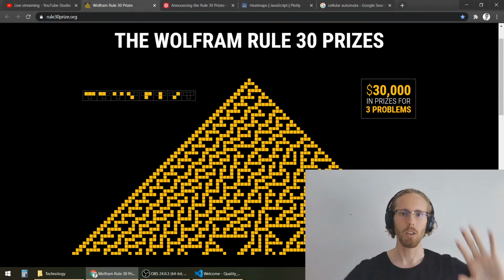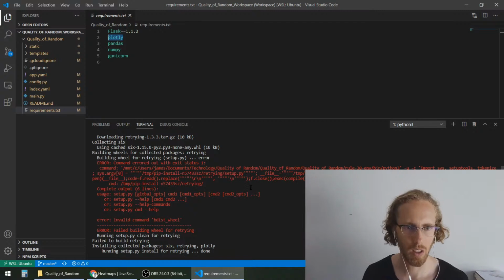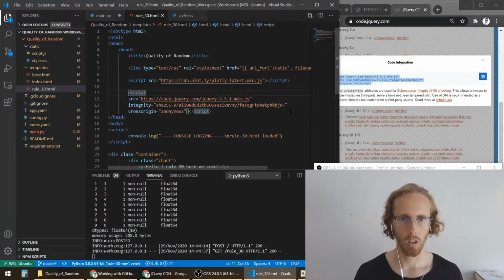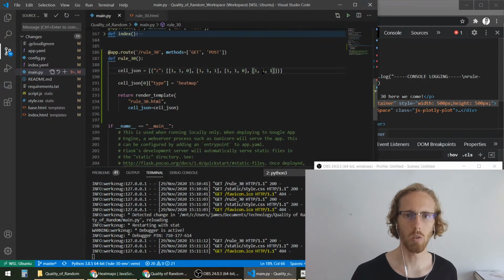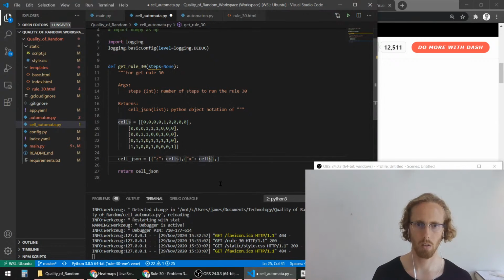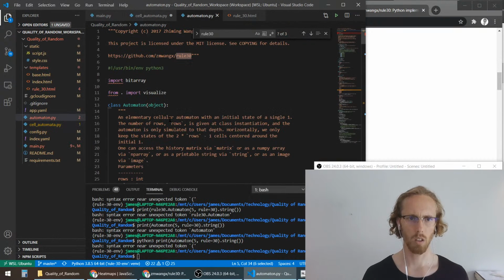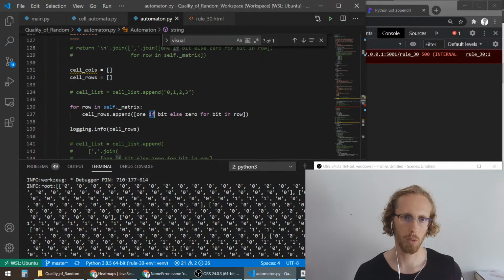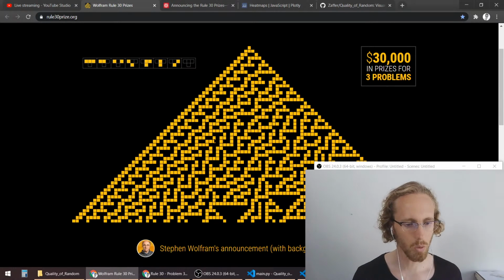Live Coding Stream - Hacking Cellular Automata - Wolfram Rule 30 Prize submission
SORRY FOR NO SOUND: fixed about @22:23 mins in after swapping headphones.

I have an idea for a solution to Problem 3 of the Wolfram Rule 30 Prize (I think).

PROBLEM 3 - DOES COMPUTING THE NTH CELL OF THE CENTER COLUMN REQUIRE AT LEAST O(N) COMPUTATIONAL EFFORT?

Objectives for this stream:
- setup Flask and frontend to draw Rule 30
- create my predication algorithm
- win $ 10,000

If you help me solve the problem we can share the cash ; ]